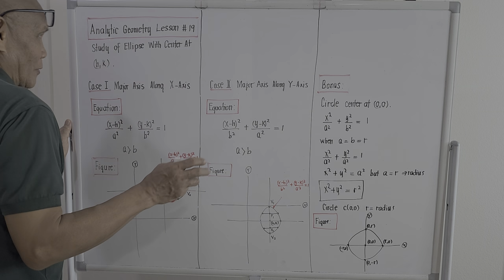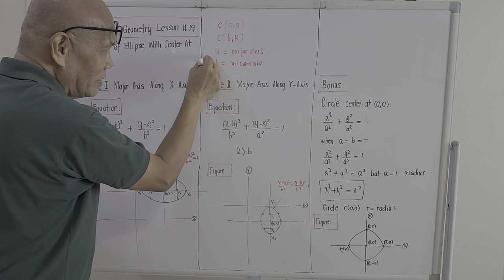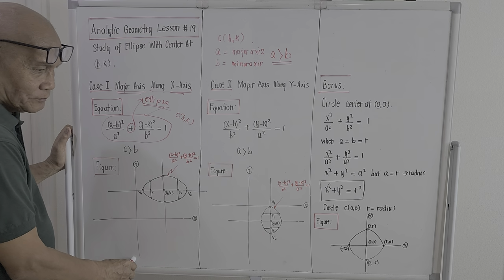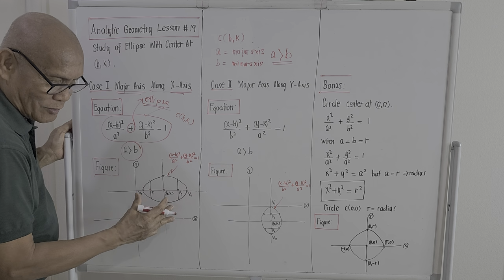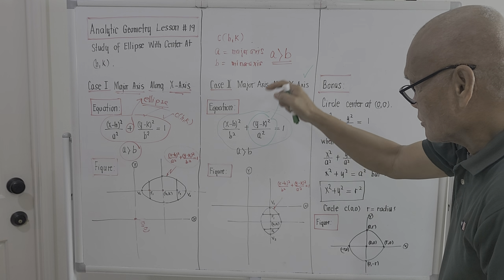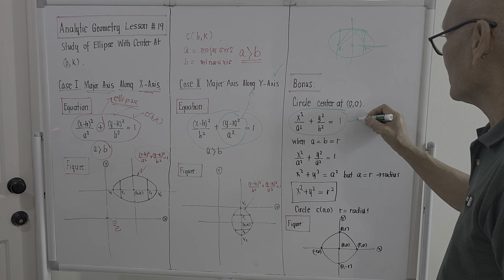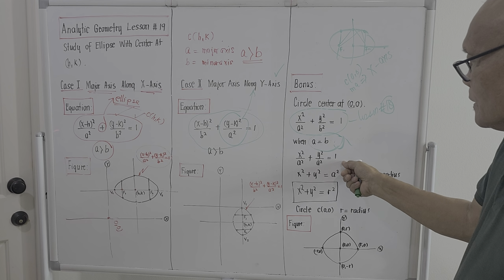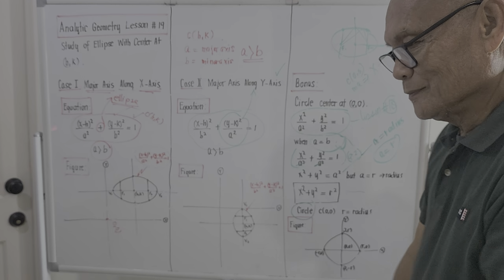Analytic Geometry Lesson #19 __ Study of Ellipse With Centet At (h,k)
It discusses the study of ellipse with center at (h,k).